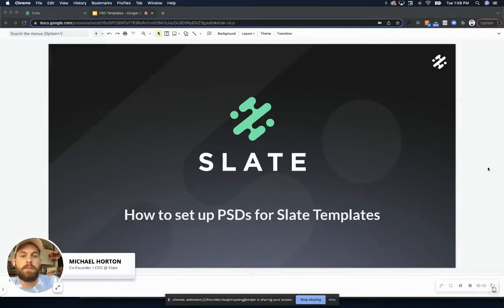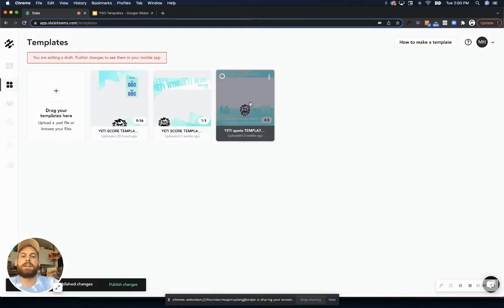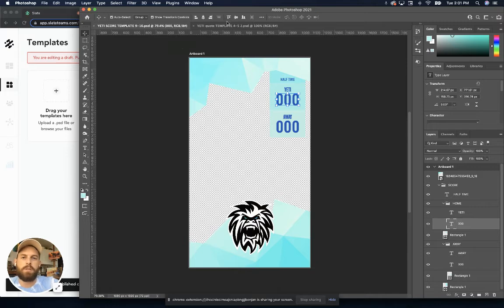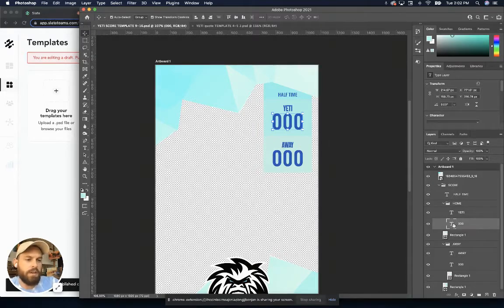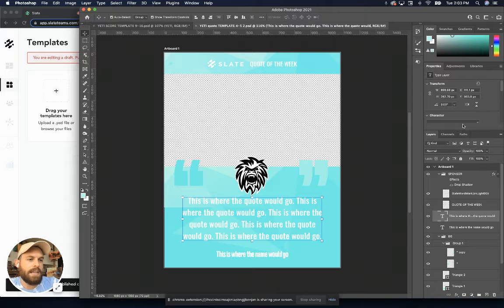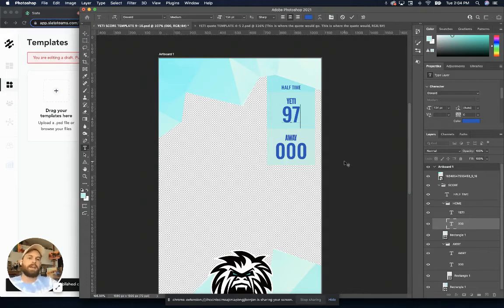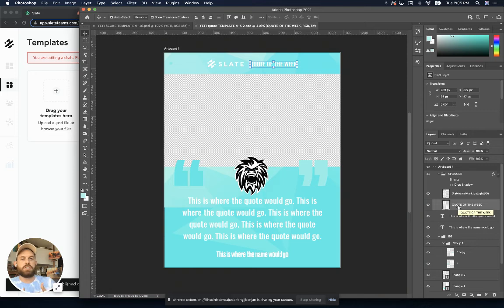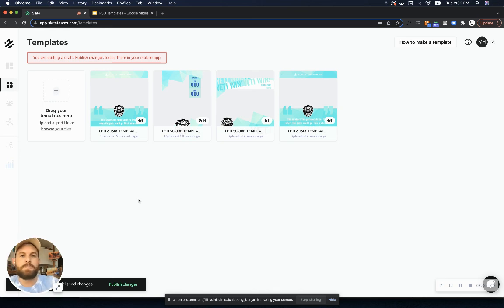How to set up your Photoshop files to use as Slate templates